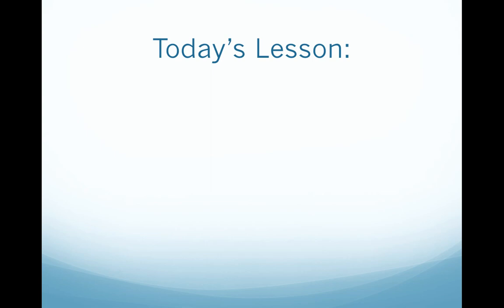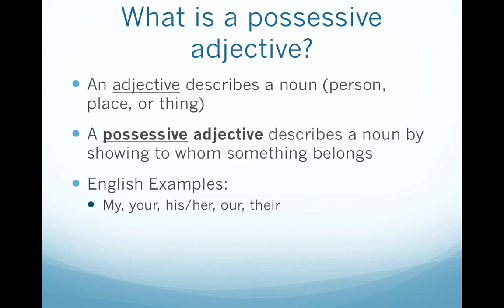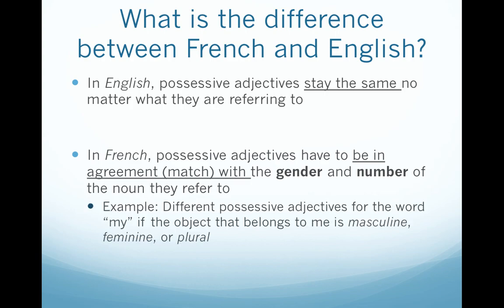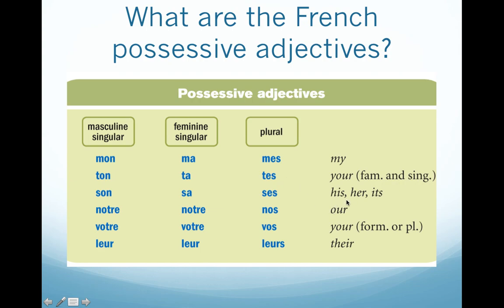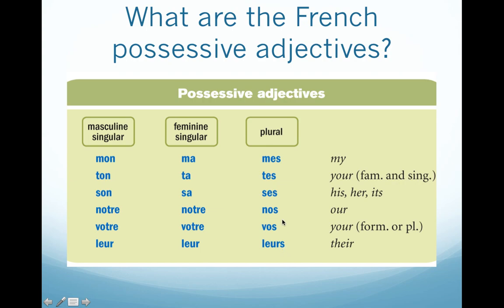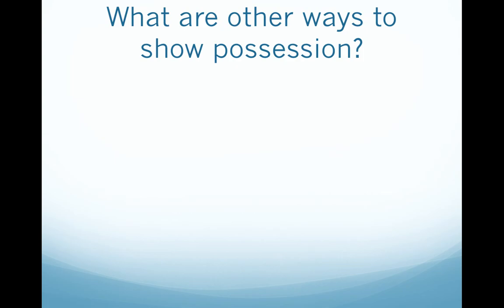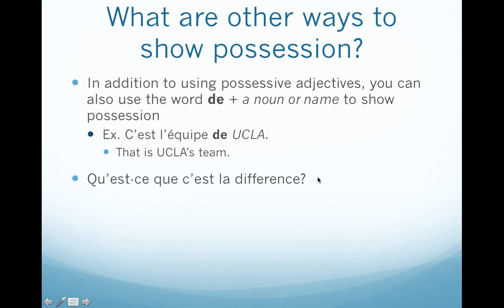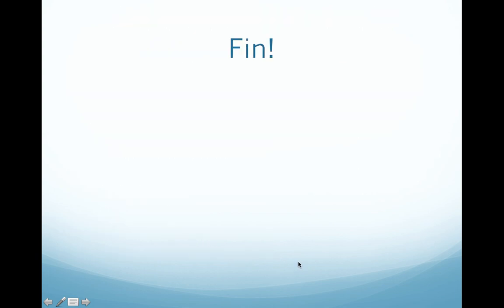Possessive Adjectives in French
-What is a possessive adjective?
-What is the difference between possessive adjectives in French and in English?
-What are the French possessive adjectives?
-Where do they go in a sentence?
-What are other ways to show possession in French?